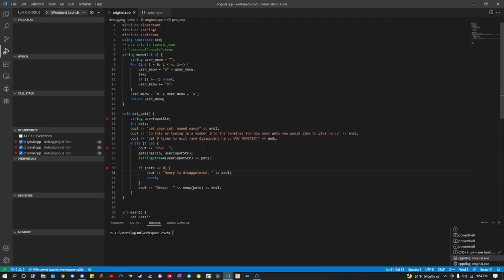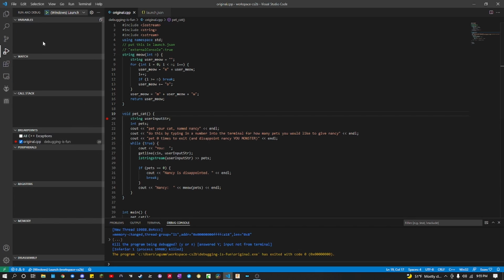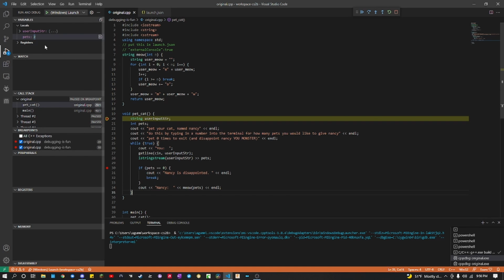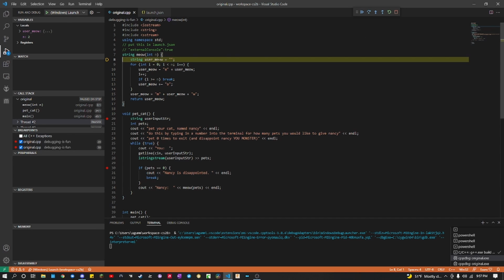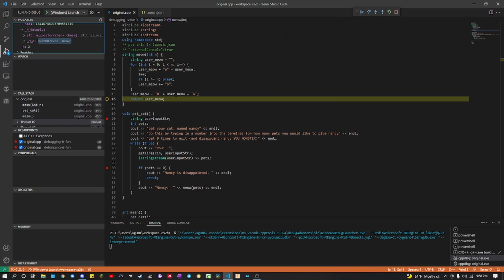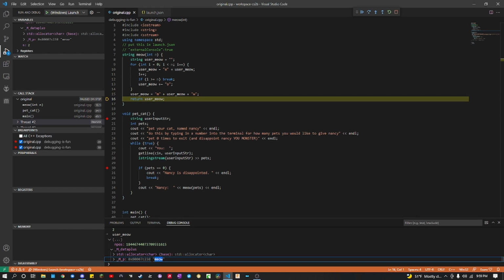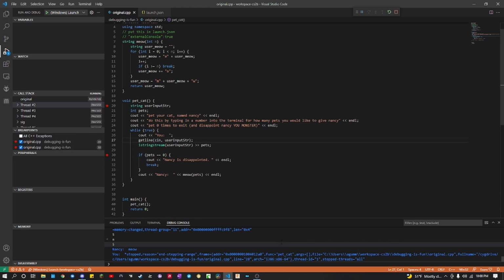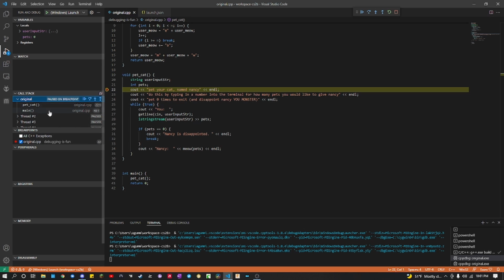How to use Breakpoints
A quick tutorial on how to use breakpoints in VSCode to debug your programs by ya boi Jason.

"real programmers don't need breakpoints" -no one ever